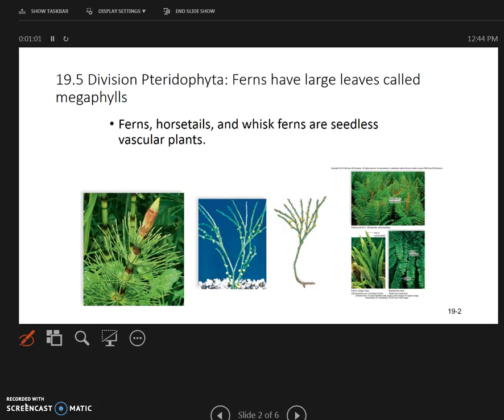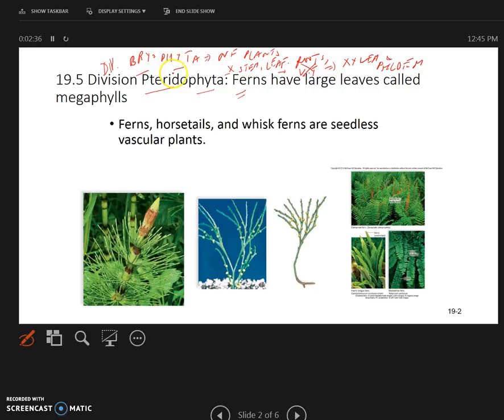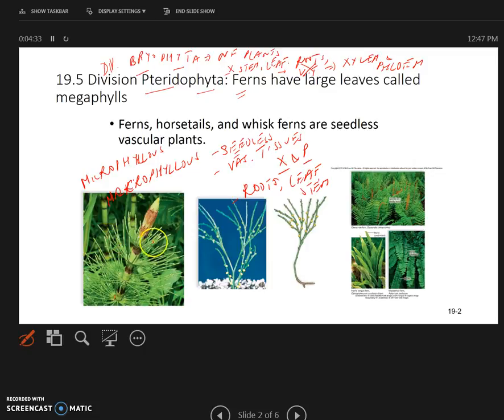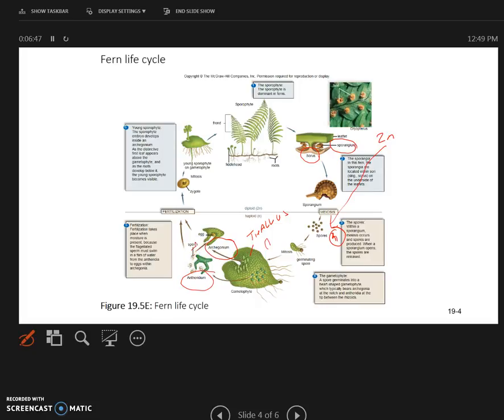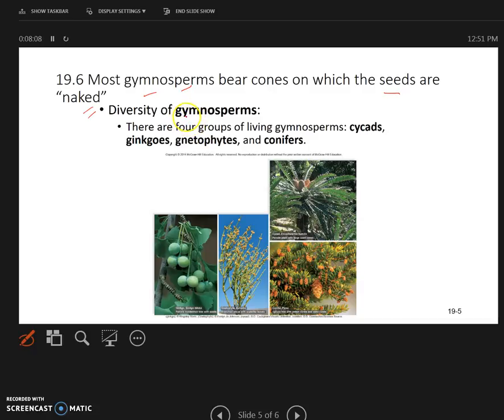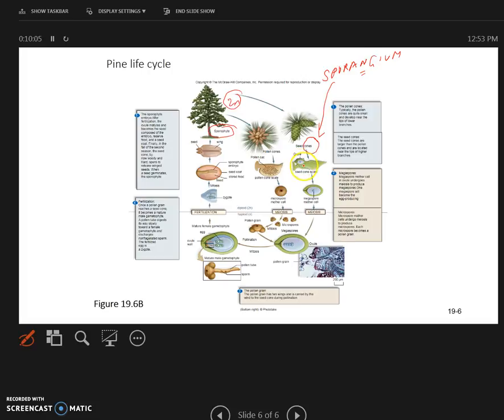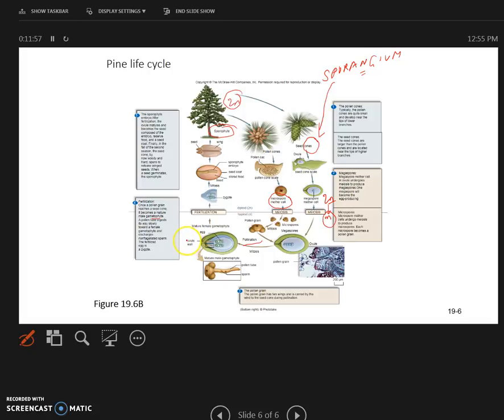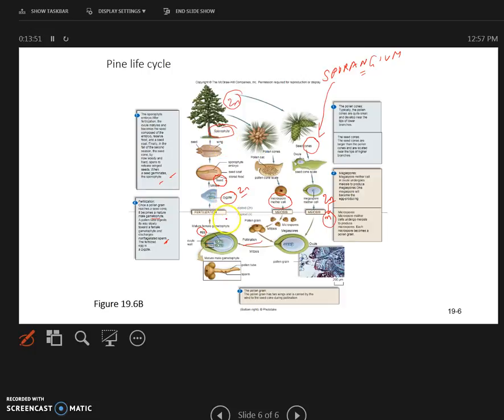Plant Evolution 2